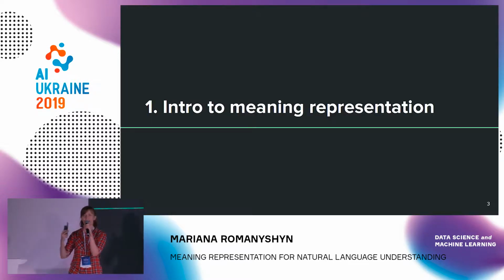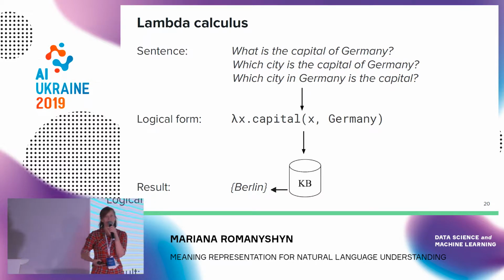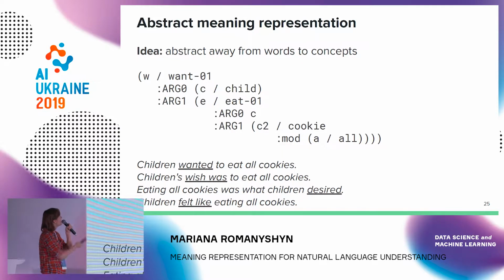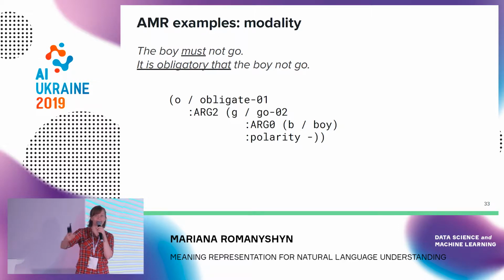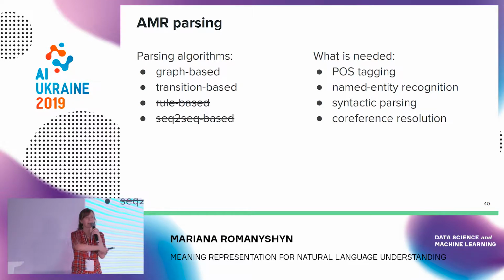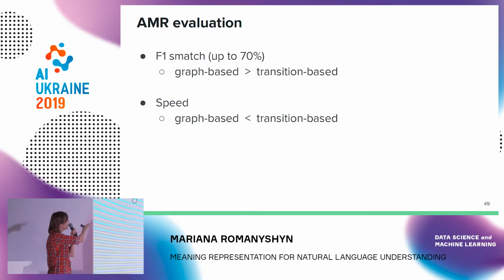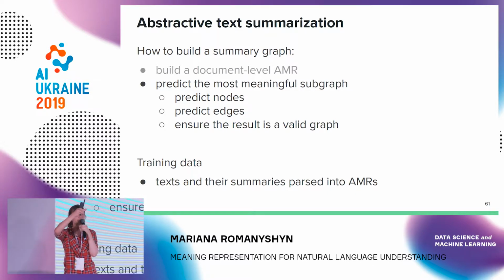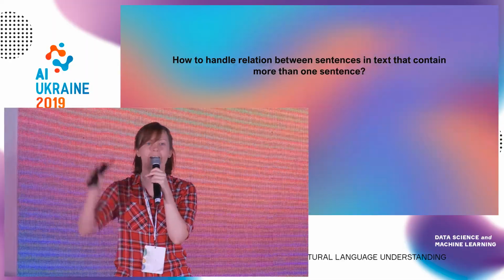Mariana Romanyshyn. MEANING REPRESENTATION FOR NATURAL LANGUAGE UNDERSTANDING.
The history of natural language processing has seen multiple attempts to represent the meaning of the text. A good solution could spur the research of question answering systems, text summarization solutions, text simplification systems, etc. One of the recent promising solutions is called abstract meaning representation, or AMR. In this talk, we will discuss the peculiarities of building AMR graphs and NLP applications that can benefit from these graphs.